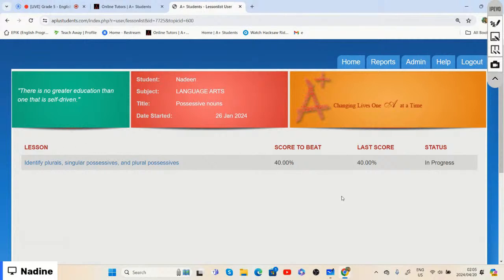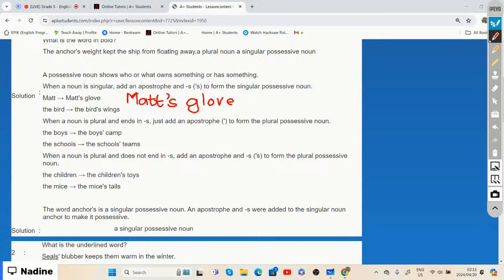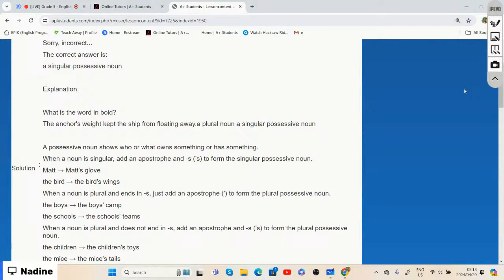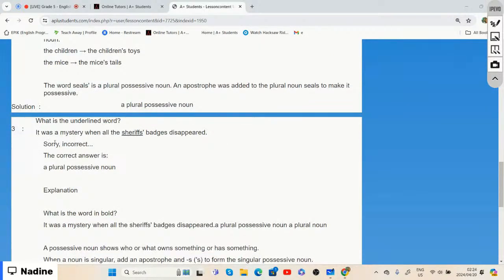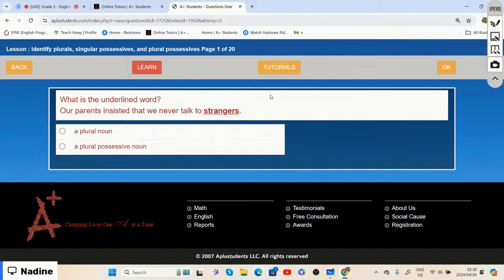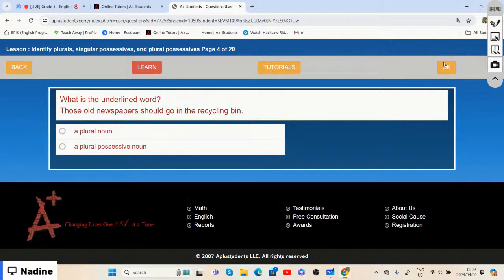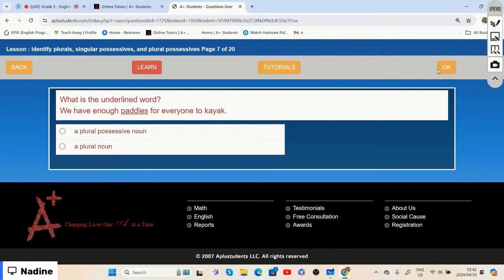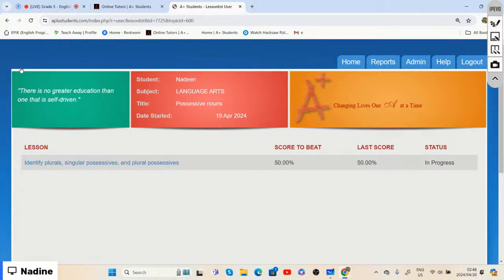Grade 5 - English - Possessive nouns